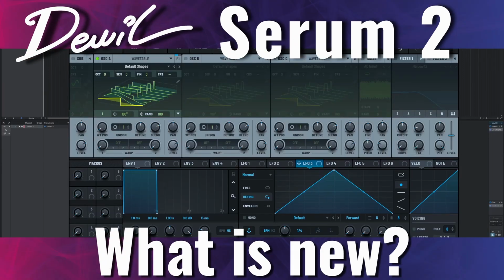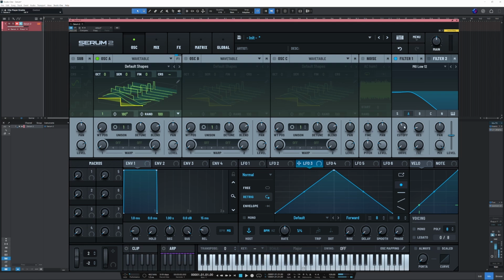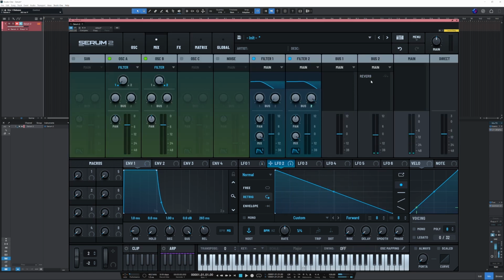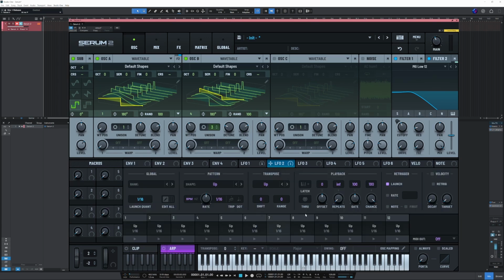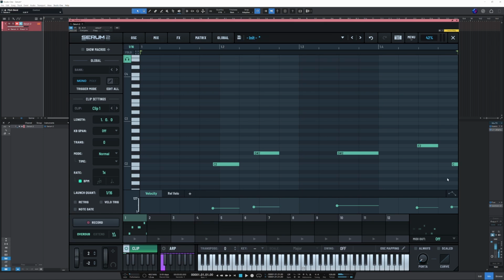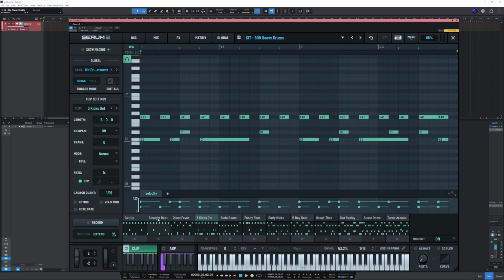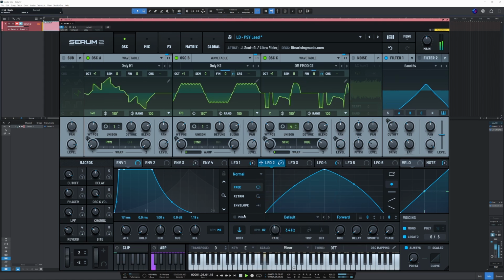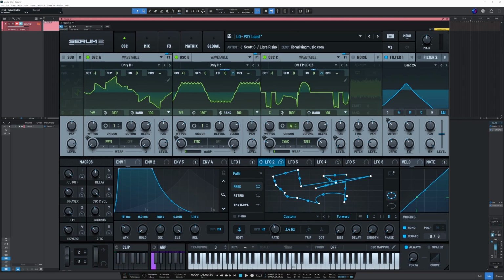Serum 2 what's new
Hello!

00:00 A glance to the most of the new stuff
03:30 Mixer section
06:45 Improved FX section
07:15 Arpeggiator
10:00 Clip sequenser
10:55 Undo button =D
13:10 Multisample drums
14:20 All the FX you can use as inserts or sends in the DAW
15:10 Playing with the keyboard options
17:10 Get creative with LFO's